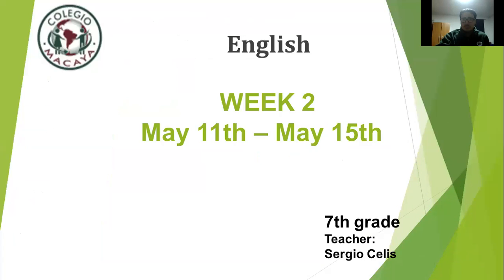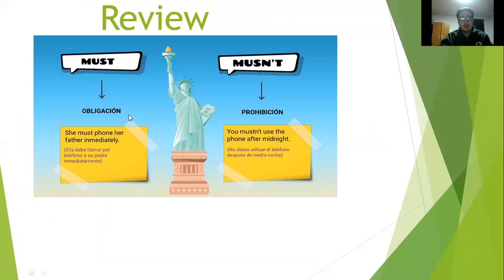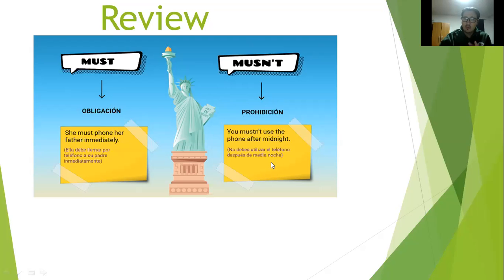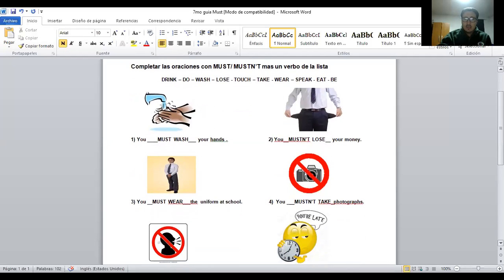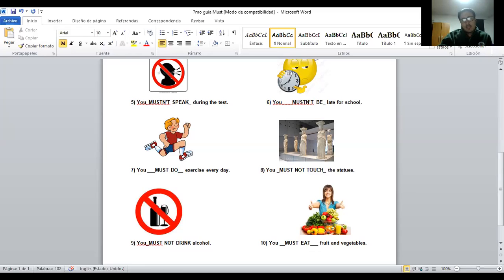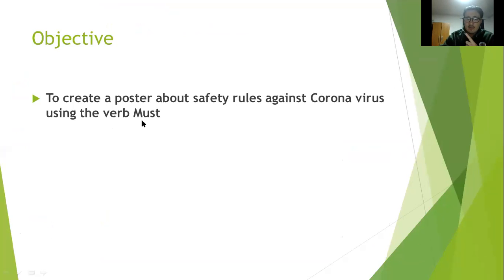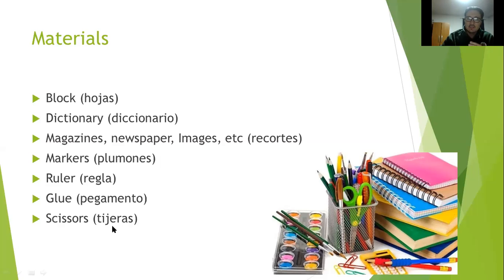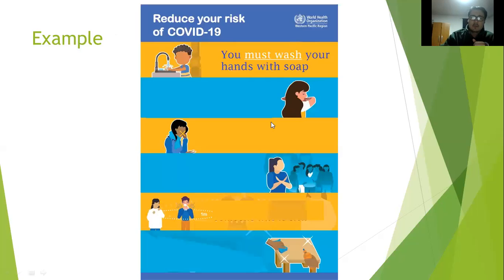Ingles - Poster Must - 7mo Básico